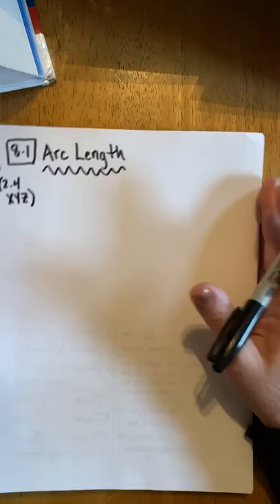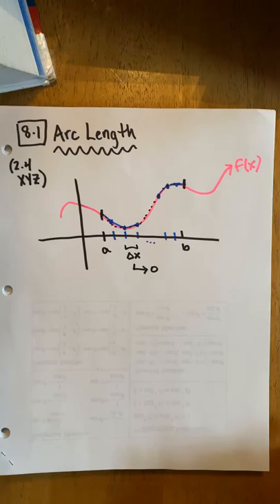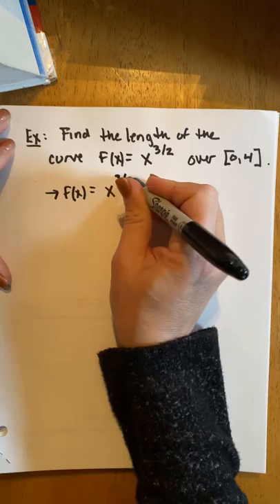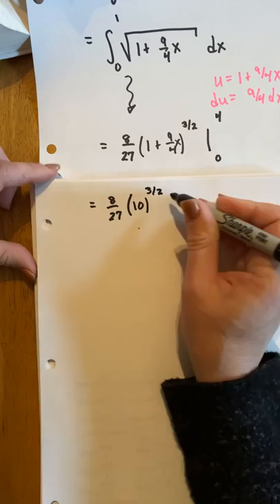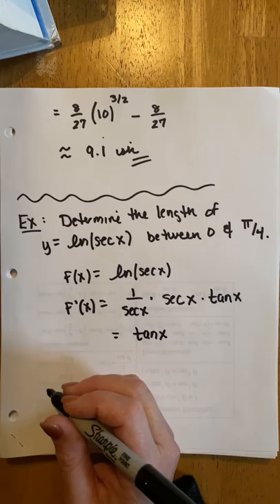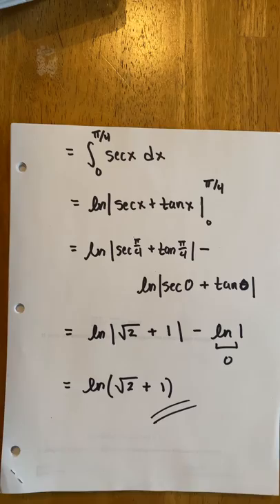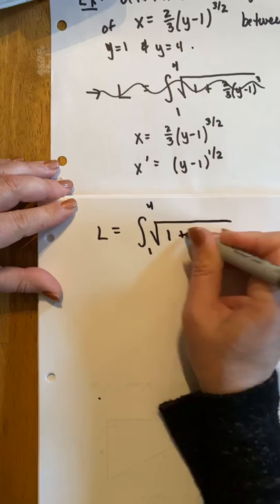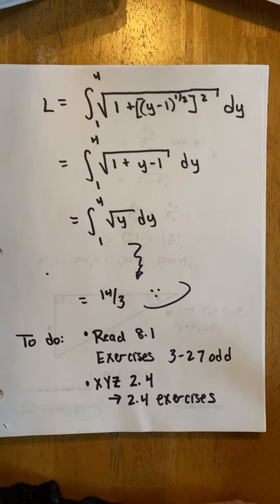MAT 256 - 8.1 (2.4 xyz) Lecture